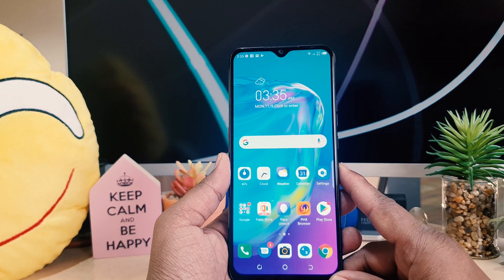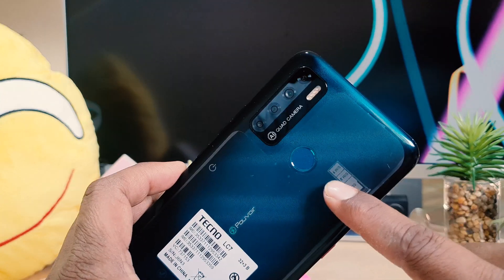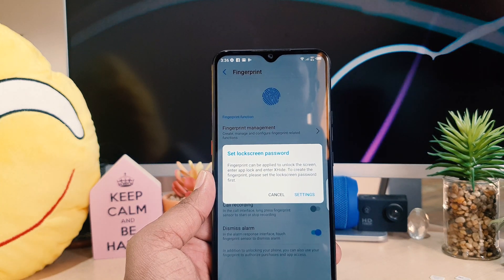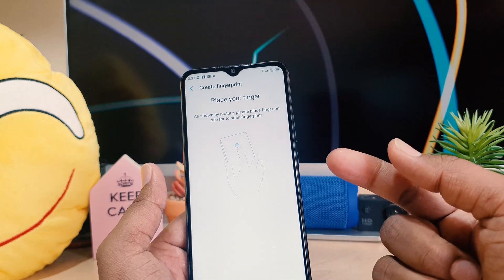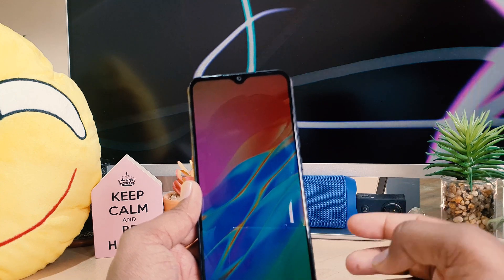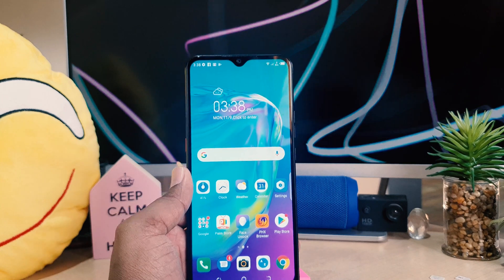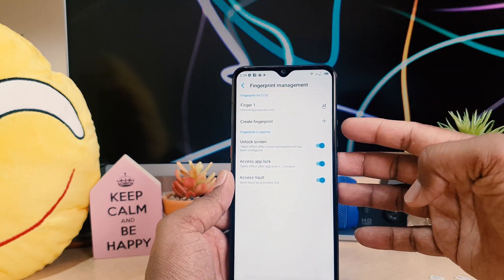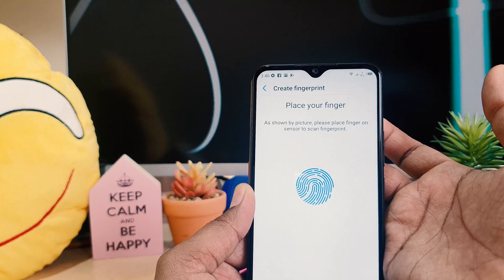How to setup Fingerprint on Tecno Pouvoir 4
Check out Smartphone on Amazon Store
On Amazon (PAID LINK)

7-inch Immersive Display
Glamorous Design
The Pouvoir 4 packs a 16MP AI Quad camera setup which is a major UPGRADE compared to the single 13MP camera featured on the Pouvoir 3. The AI Quad camera (16MP main lens + 5MP macro lens + 2MP Bokeh lens + QVGA lens) of the Pouvoir 4 supports both an 8x digital zoom and 77° shooting angle. It also supports HD 115° wide-angle video recording with better light recognition even in low-light conditions.

Watch the below tutorial and learn how to add a fingerprint to your TECNO Pouvoir 4. Unlock your device without the password. Enter your tecno with just one touch. This super feature will make your daily basis more comfortable and you will definitely enjoy its convenience. Before you add fingerprint to TECNO Pouvoir 4 you should set up some backup screen lock method such as pattern, PIN or password.